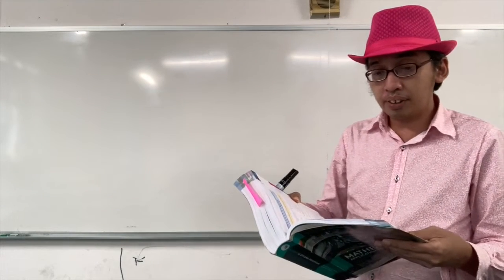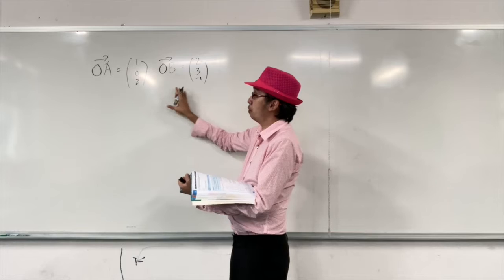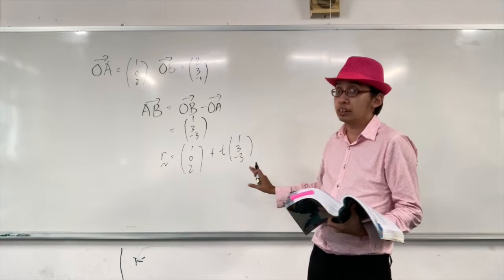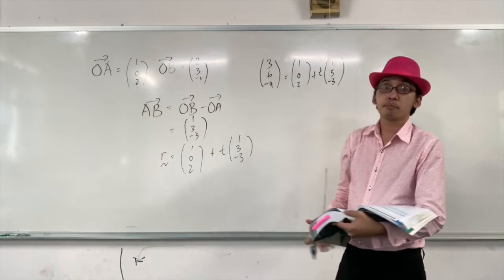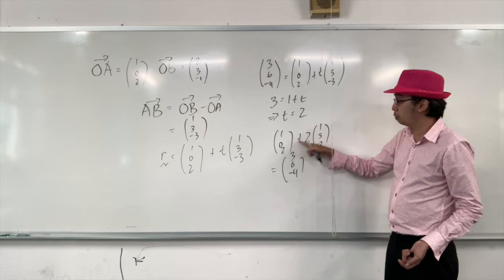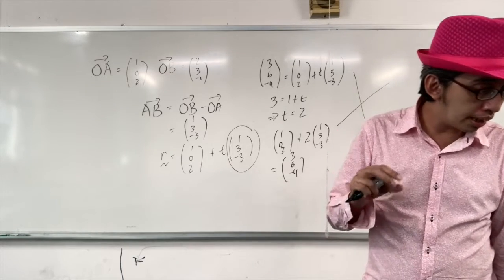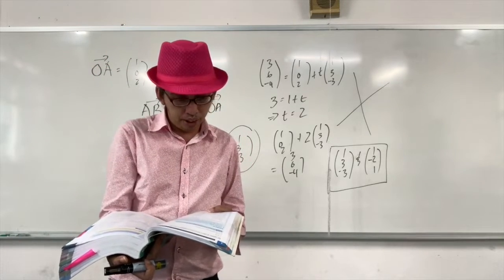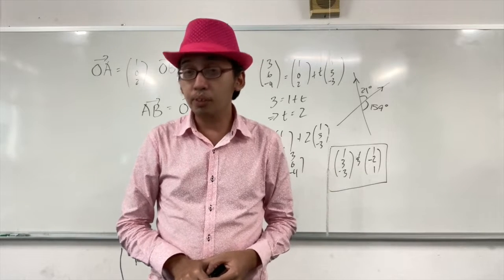PU2 IBDP Vector Equation of lines Example 11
Birthday off videos